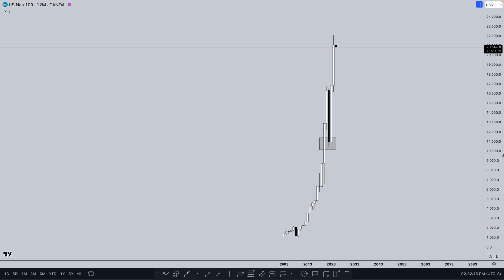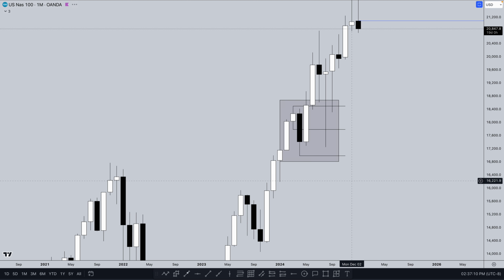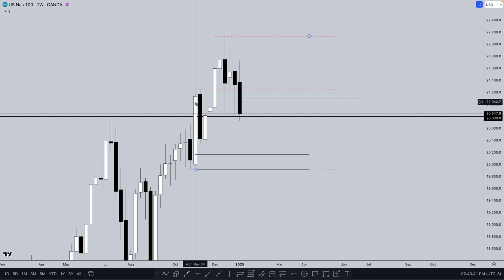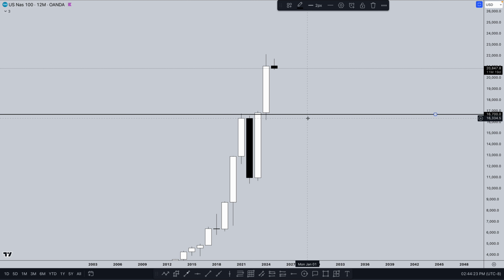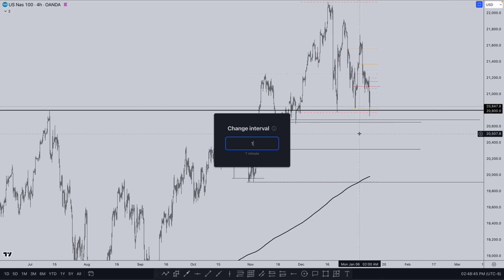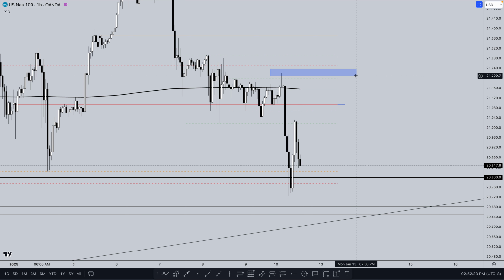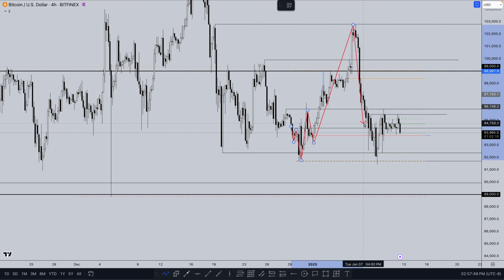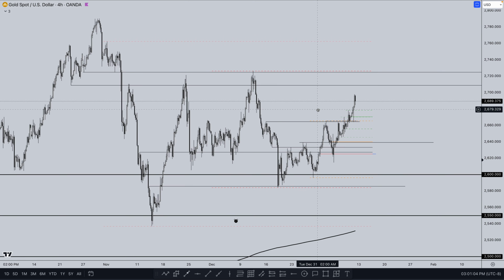Bullish Structure Holding Strong! Are We Headed Higher?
The markets continue to respect bullish structure as NAS100 retests the previous all-time highs. Currently sitting in the discount buy zone, we’re patiently waiting for accumulation to confirm before pushing higher. Will this be the move to break new highs?